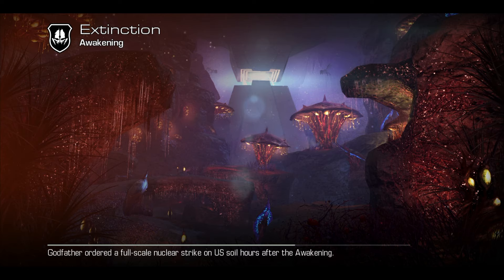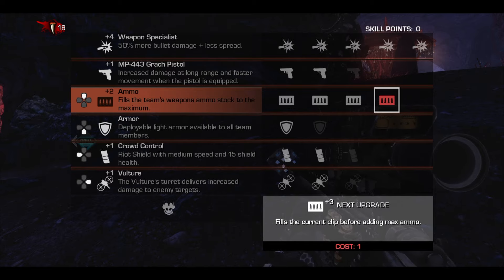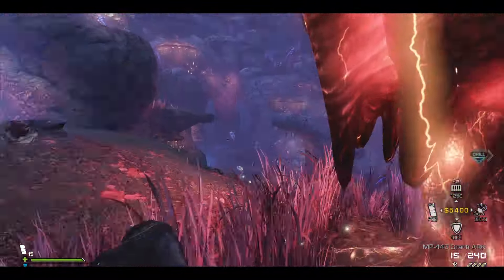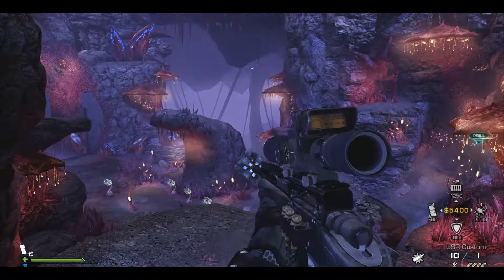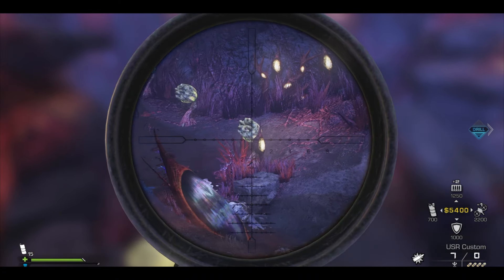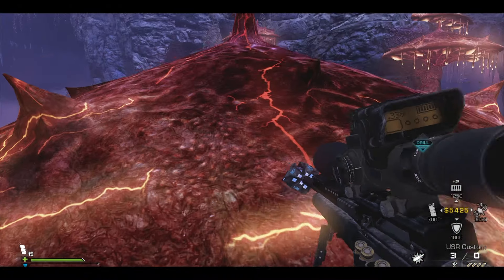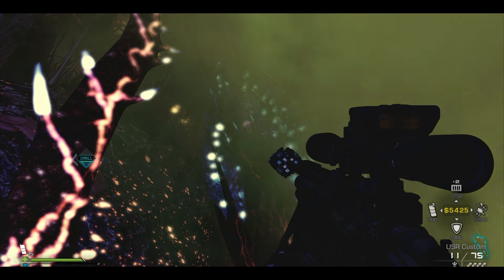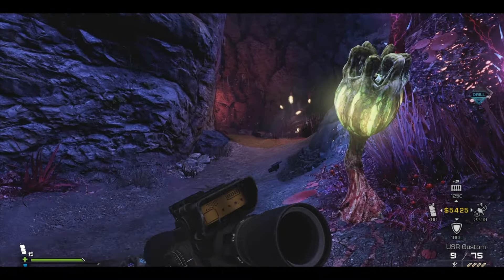Call of Duty Ghosts: Extinction Trickshotting! (3 Shots!)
Trying out something new. If you enjoy and want to see more, please let me know below.

Shoutout myxton for helping me out with this.